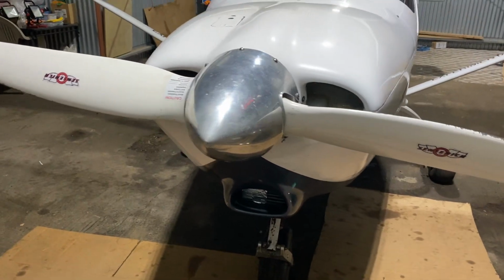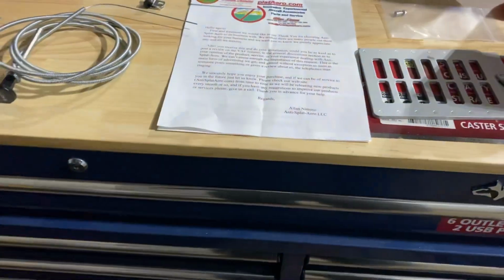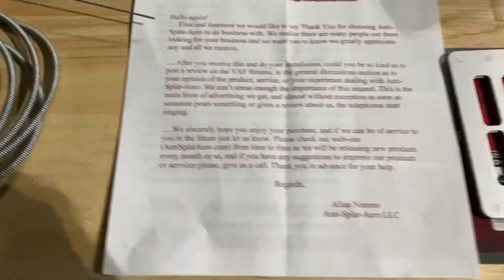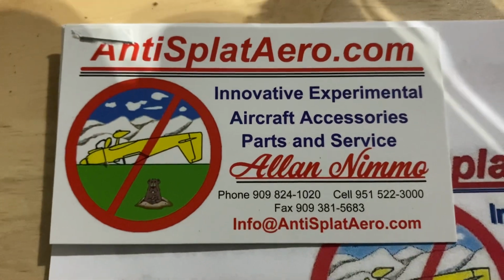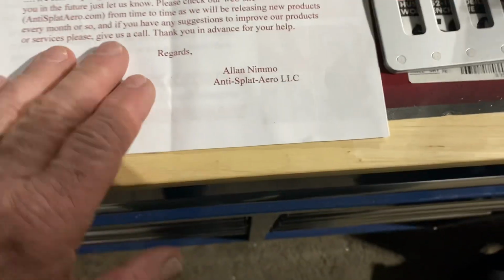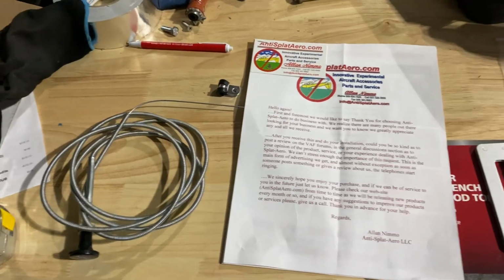Jabiru Gen 4 engine installation 38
Video 38 in a series of installing a new Jabiru Gen 4 engine.  Installing a new AntiSplat oil cooler shutter for cold weather operations.